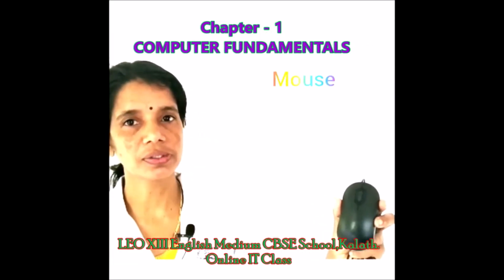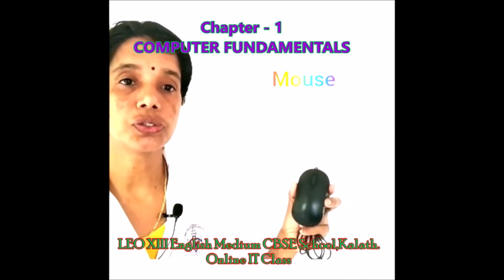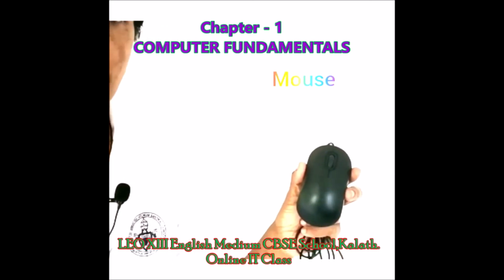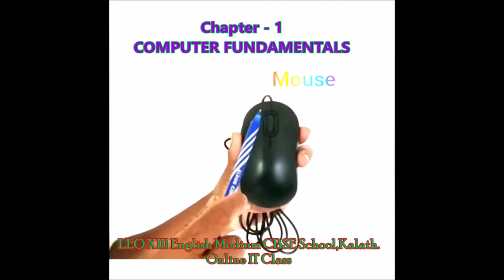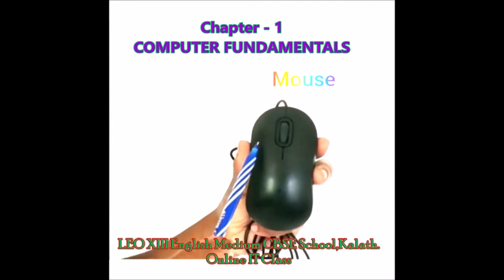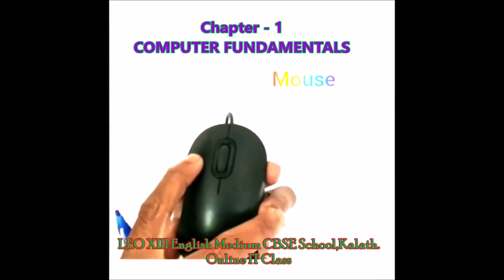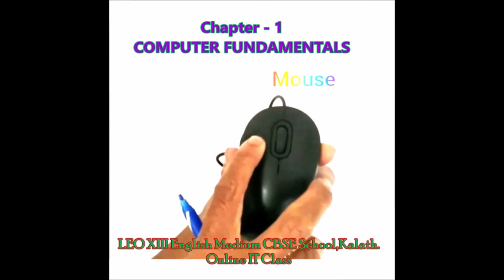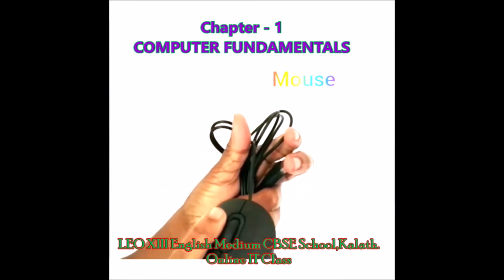Leo XIII English Medium Kalath Online IT Class Std3 Chp 1